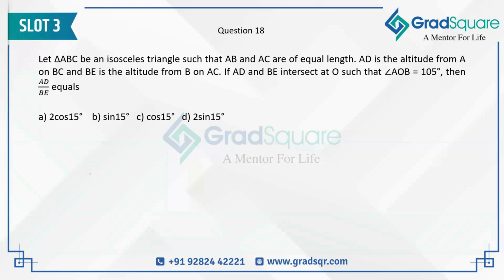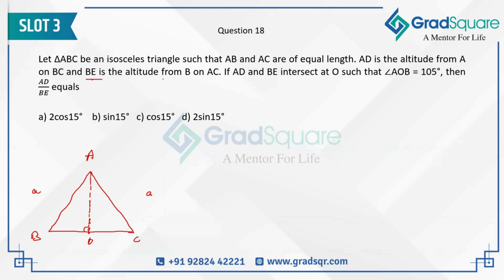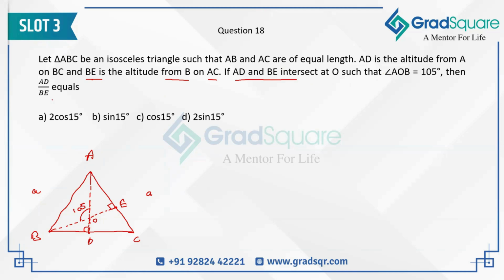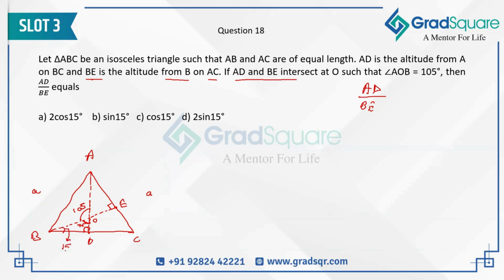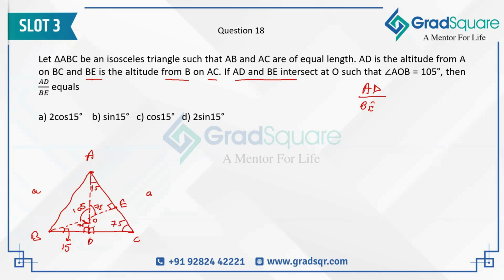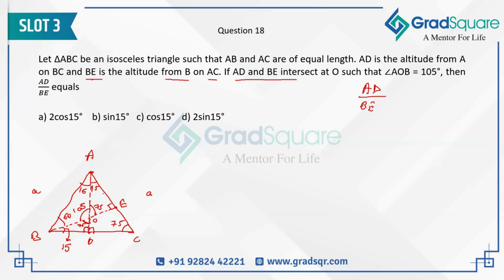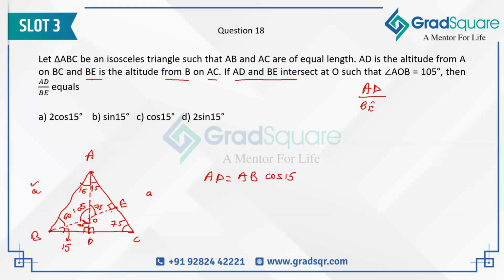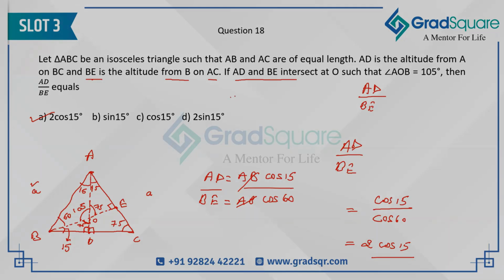CAT 2023 - QA Slot 3 - Question 18 (Geometry) by GradSquare Mentor Mr. Kushal Bohra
Let ΔABC be an isosceles triangle such that AB and AC are of equal length. AD is the altitude from A on BC and BE is the altitude from B on AC. If AD and BE intersect at O such that ∠AOB = 105°, then AD/BE equals

Join us for an insightful analysis of CAT 2023's Quantitative Aptitude Slot 3, as GradSquare Mentor, Mr. Kushal Bohra, dissects Question 18 on Geometry.